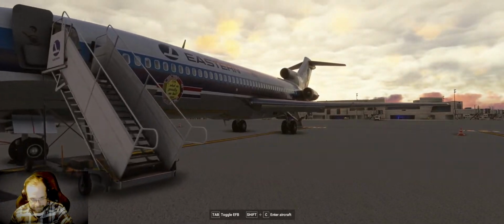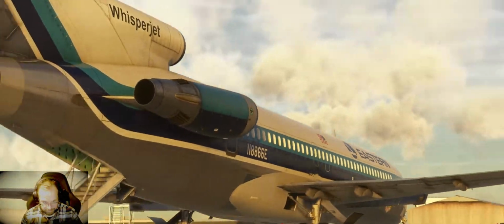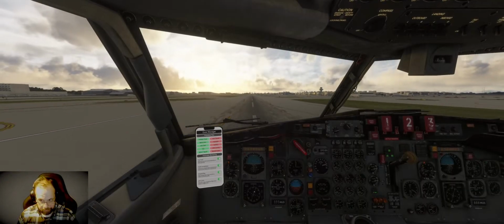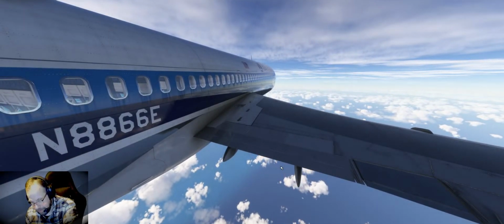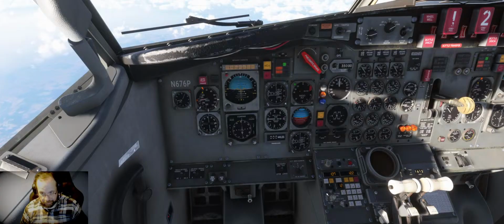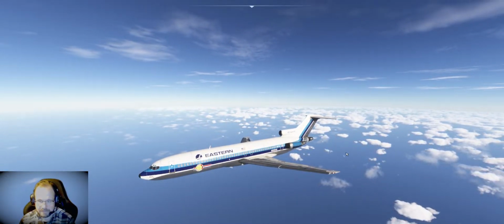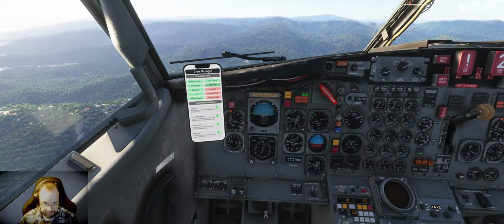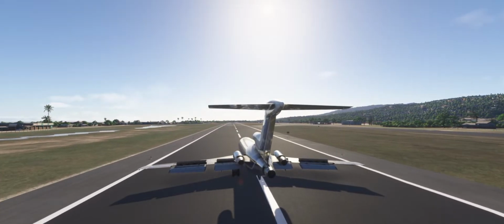MSFS 2024 | FlightSim Studios 727-200 Passenger | 1976 Eastern Airlines | KMIA-MKJS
Let's go back in time to 1976 as we fly the Eastern Airlines 727-200 FSS Passenger version.  We are flying from Miami Int'l to Sangster Int'l. We are going to use the Delco Carousel IV-A INS indicative of the era

🛩 Aircraft: FlightSim Studios 727-200 Passenger
🎨 Livery: Eastern Airlines Bi-Centennial
🌴 Route:DCT VKZ DCT UCJ DCT SIA DCT
🕹️ Simulator: Microsoft Flight Simulator 2024
🗺️ Operation: Retro Airline Ops
🎧 ATC: Say Intensions
💬 Say hi in chat and join the journey!

Cruise Trivia Game by Live Reacting